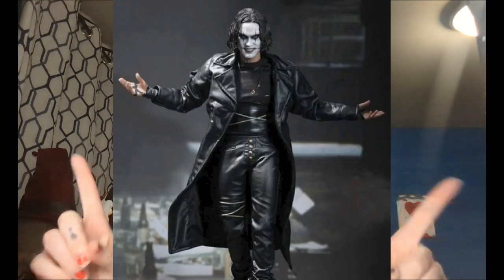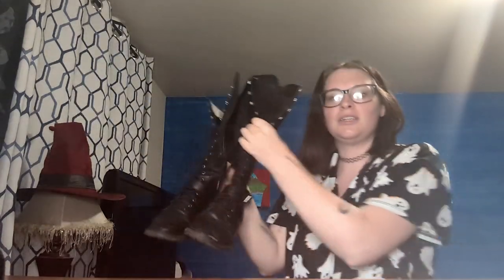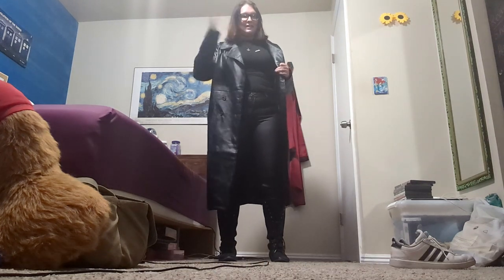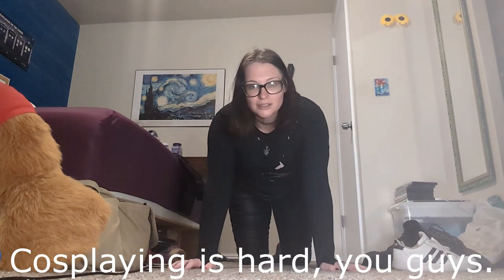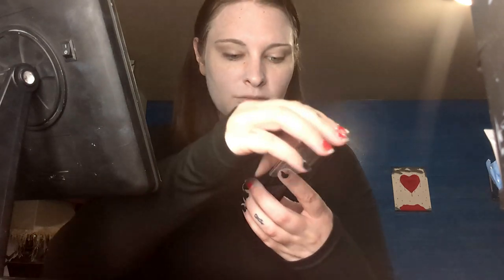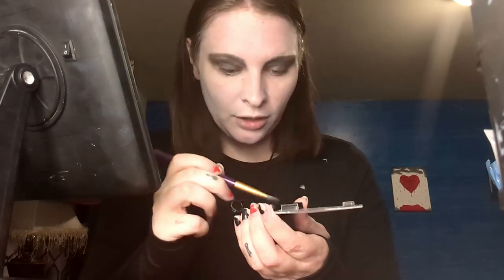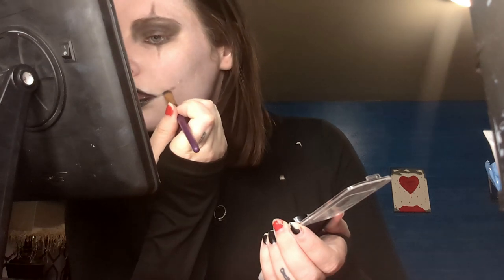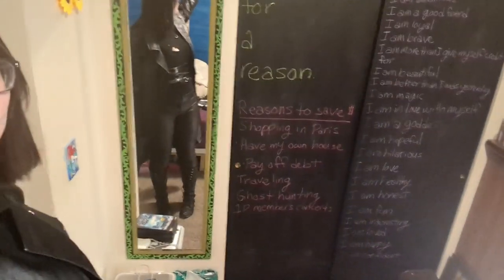GRWM The Crow for FanX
I'm going to FanX which is like Comic Con in Utah and I'm dressing up as Eric Draven from The Crow, watch me get ready for it.